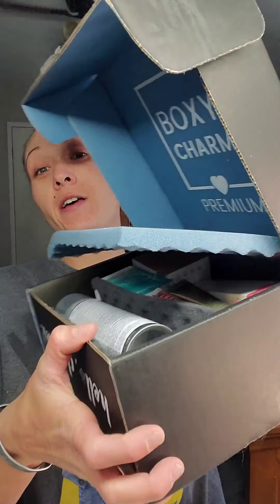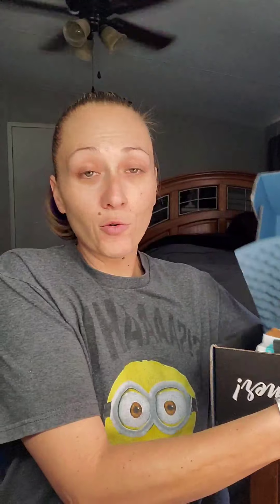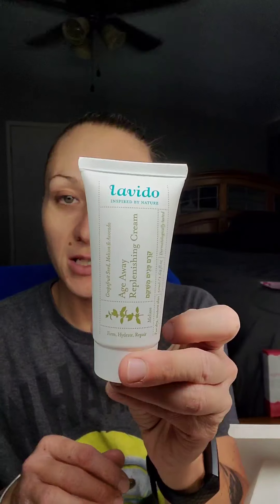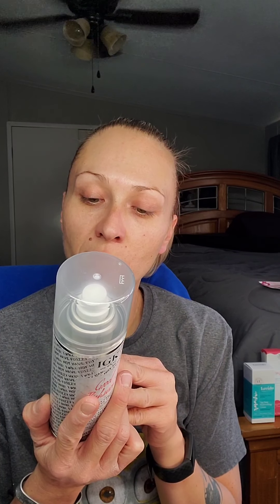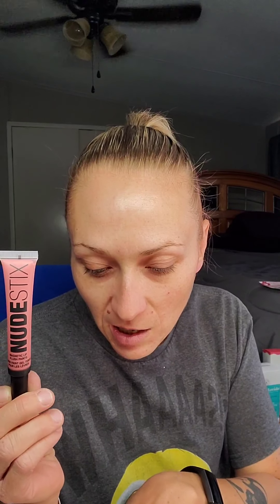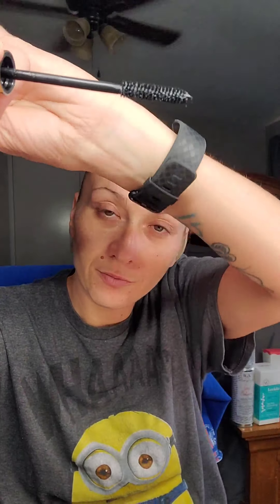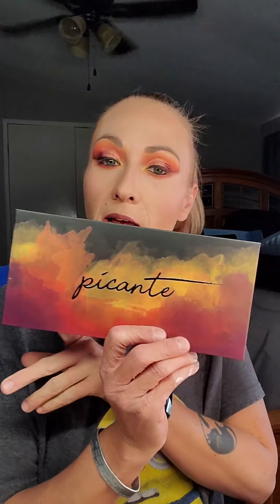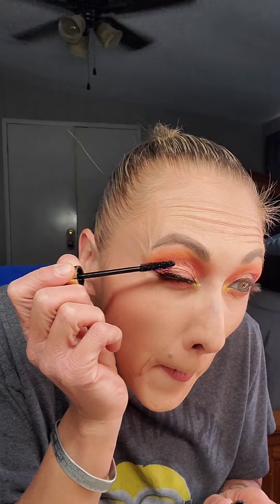Boxycharm Premium April 2020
Welcome back to another episode of Learning With Qua.  Thank you for joining me.

In today's video,  we will be using the products from April Boxycharm Premium box.

Products in box:
Farmacy Beauty Honey Potion Renewing Antioxidant Hydration Mask $38
Konami Coconut Face Cream $38
Lavido Age Away Replenishing Cream $69
IGK Hair Good Behavior Spirulina Protein Smoothing Spray $32
Nudestix Magnetic Lip Plush Paint $28
Wander Beauty Mile High Club Volume and Length Mascara